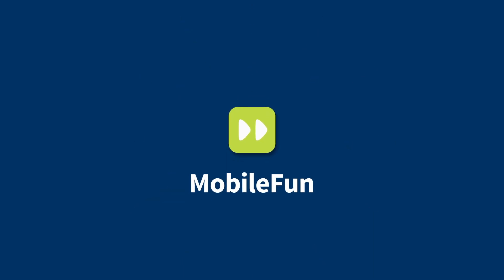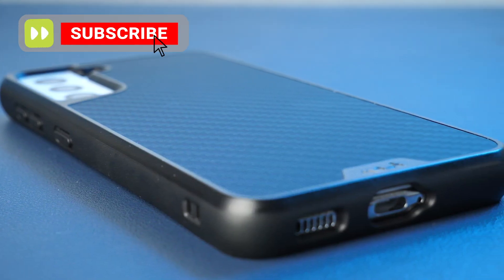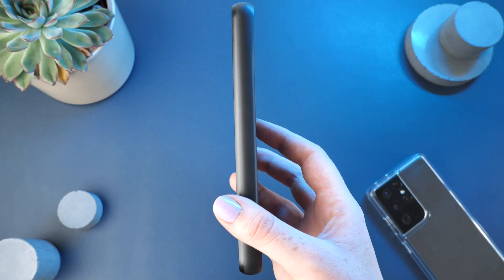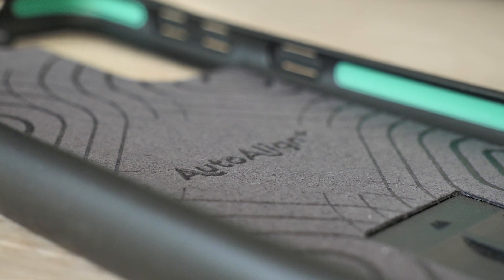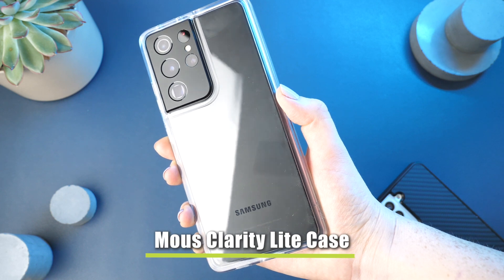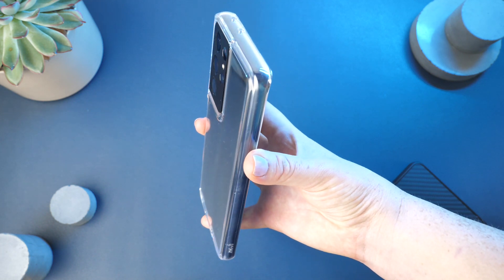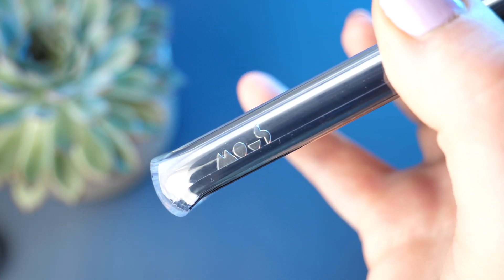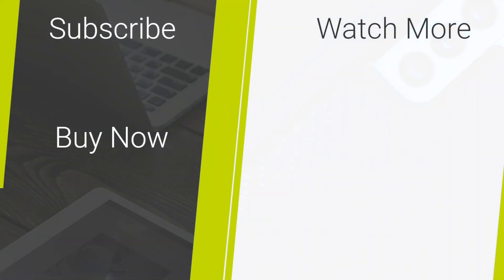Samsung Galaxy S21/ Plus/ Ultra Mous Case Review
Within this video I'll be reviewing the Mous clarity lite and limitless 3.0 case for the Samsung Galaxy S21/ Plus/ Ultra. Mous are renowned for making high protective and stylish cases and I must say this is definitely portrayed within these two cases.

Social Links...